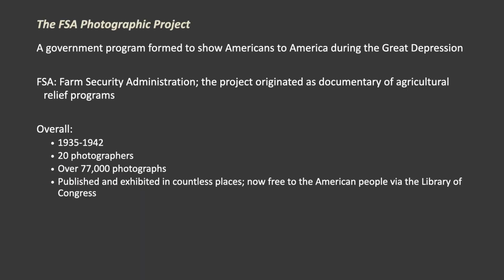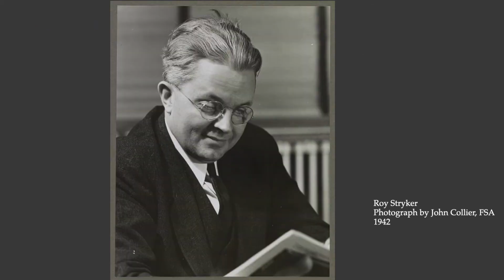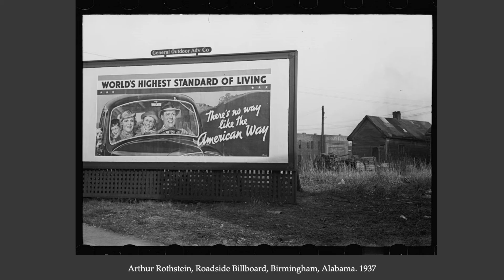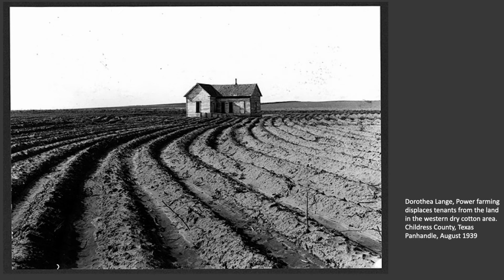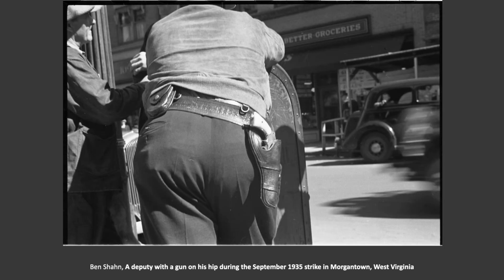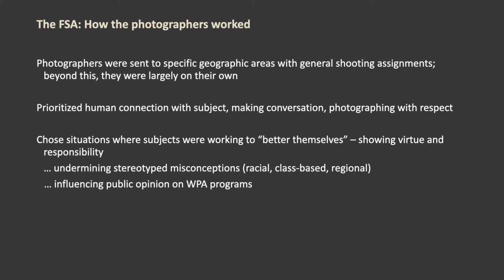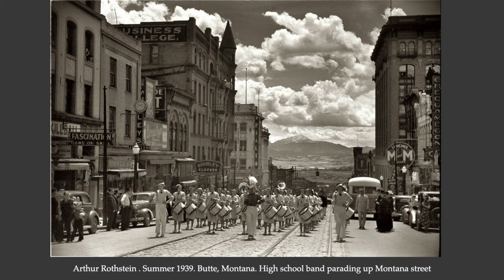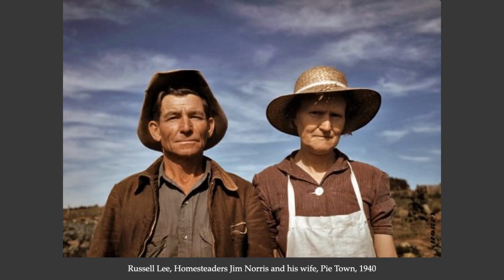220 The FSA (1)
Overview of the FSA Photographic Project, a cornerstone of documentary photography and American history